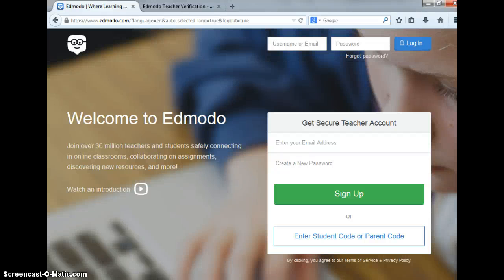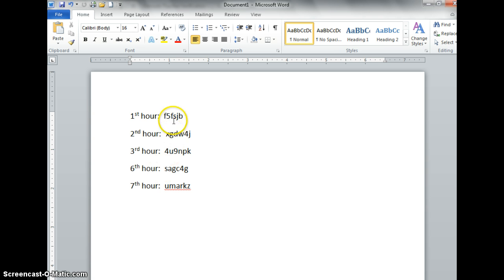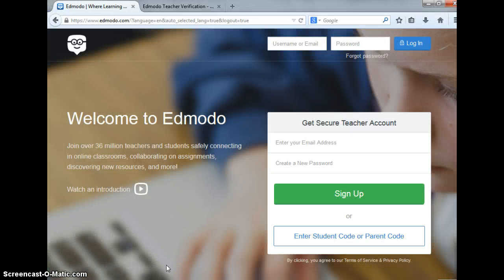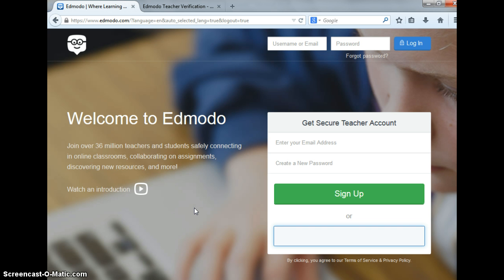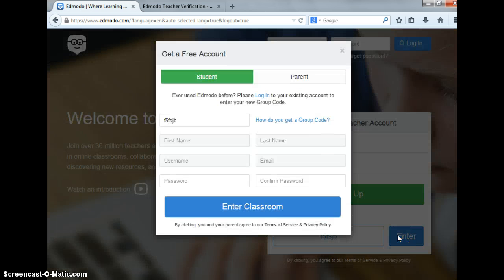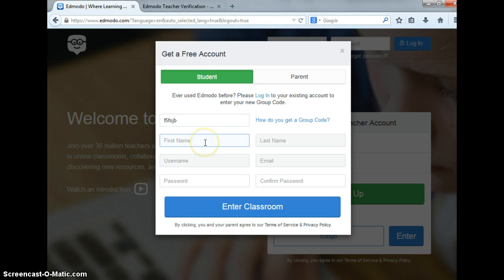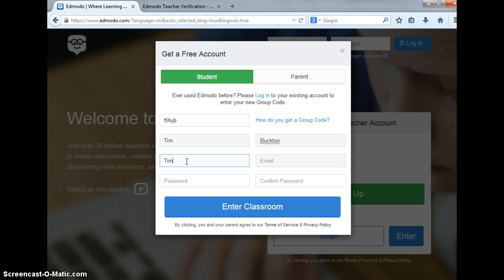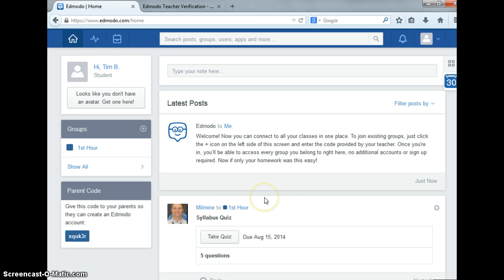Edmodo - Enrolling in Your Class Section